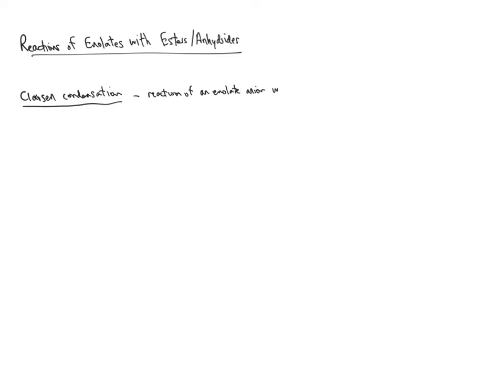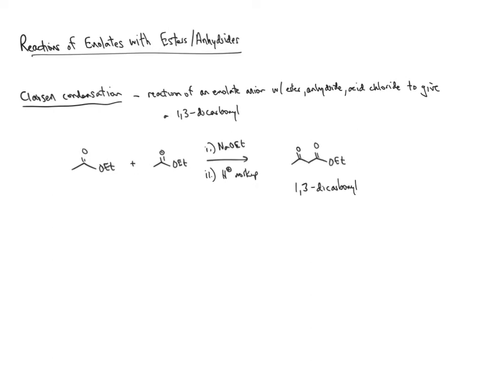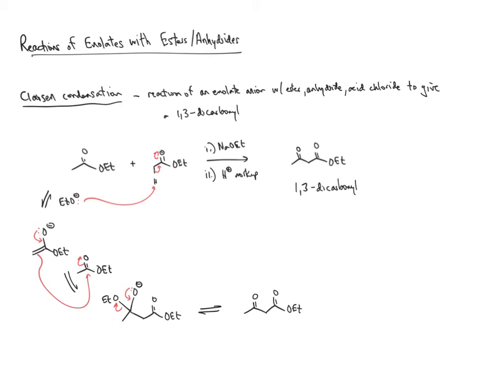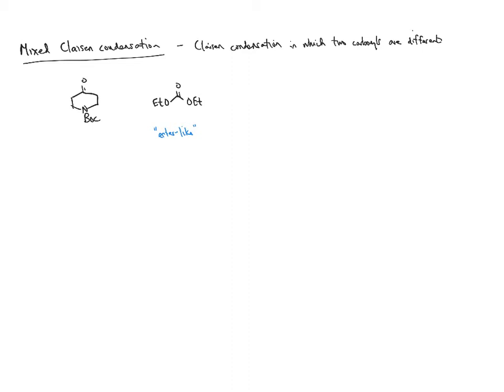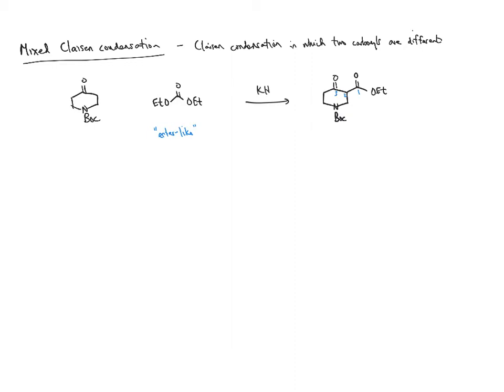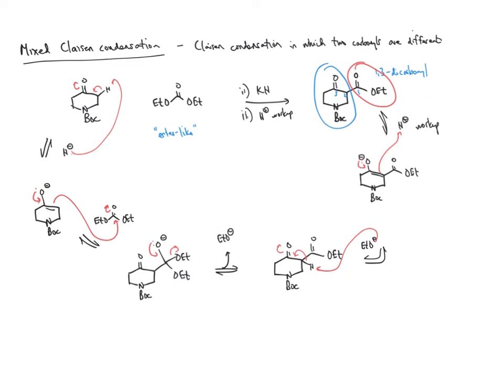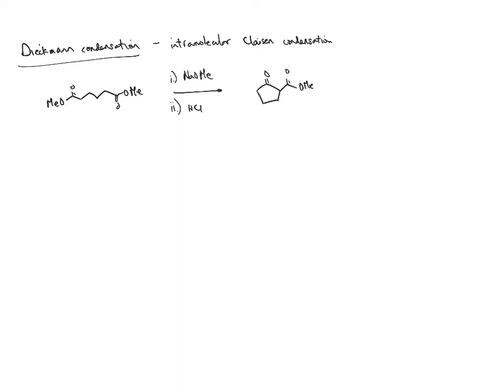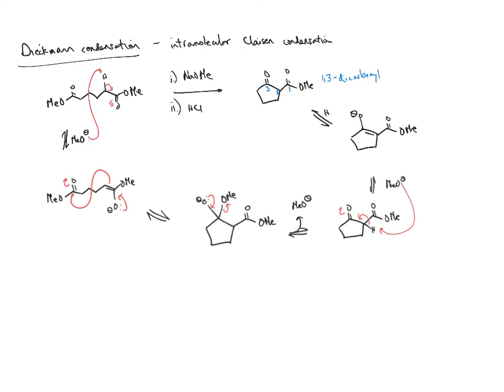19.2 Reactions of Enolates with Esters and Anhydrides